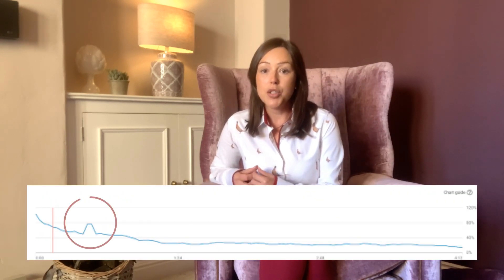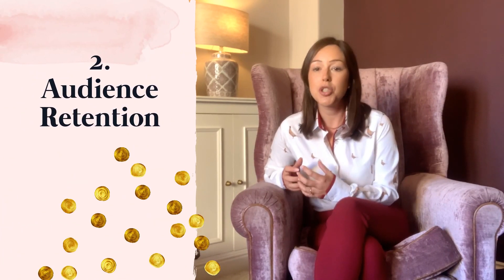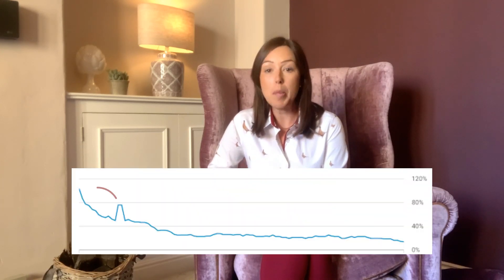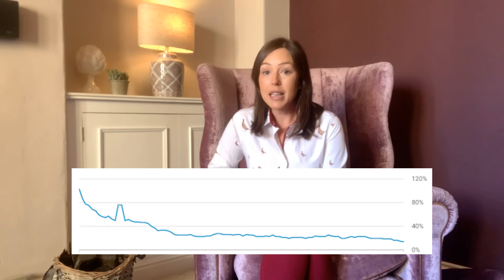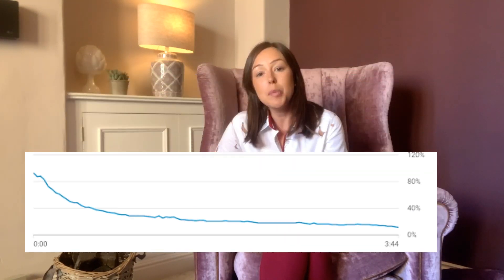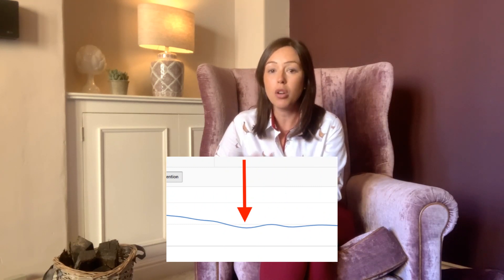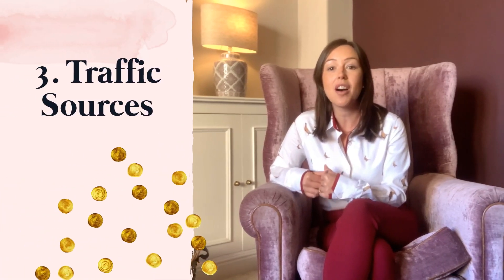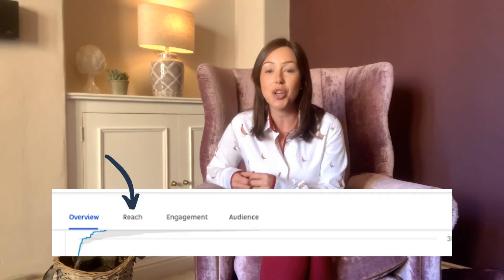How To Use YouTube Analytics To Grow Your YouTube Channel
Here are the 4 YouTube analytics to watch... the ones that are really going to help you see what’s working with your YouTube videos and where you can improve.

I’m going to break it down really simply for you in this video 🙌

⭐️WHAT I DO:
Are you a YouTuber who wants to be able to concentrate on creating great video but finds their time eaten up by the video planning, production, publishing, repurposing and promotion? That's where we - Hot Content - come in.